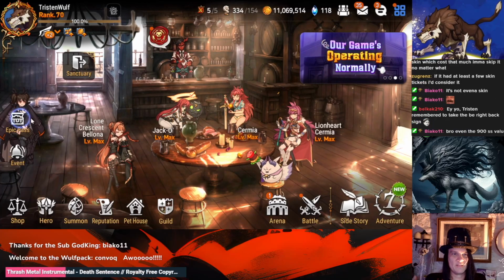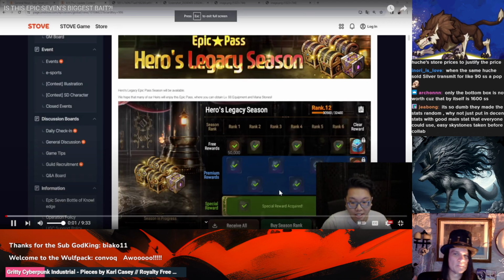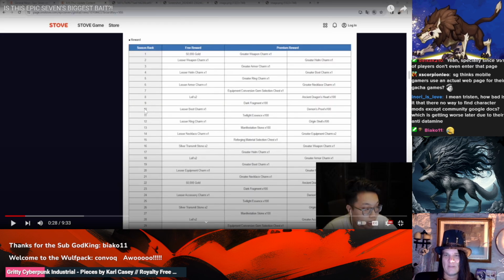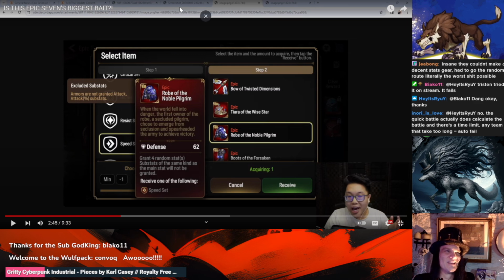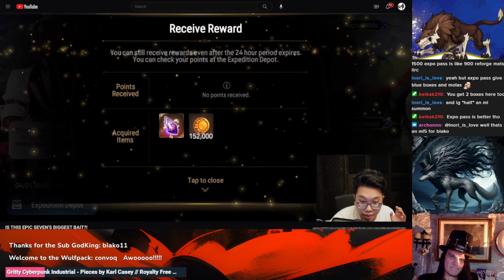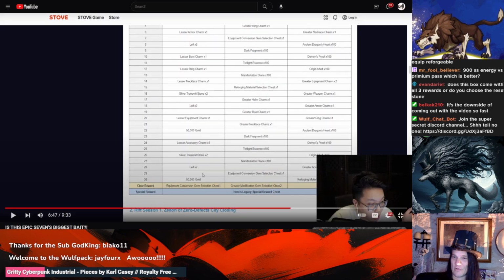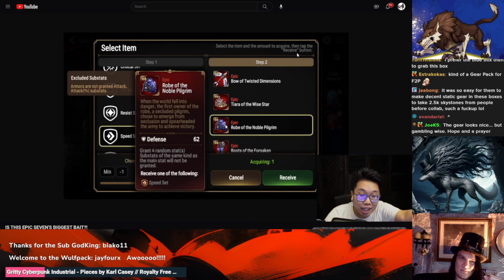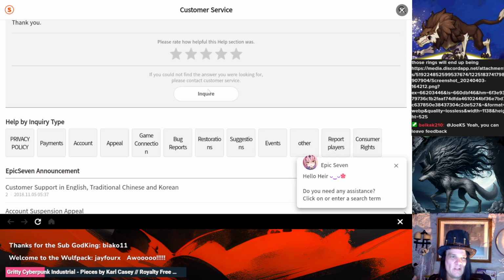Should you buy the EPIC PASS - April 2024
Lets discuss the Epic Pass and review Cannaaaa's take on the whole situation.

Special thanks to Cannaaaa for allowing us to review and react to his fast response to the new epic pass.

Cannaaaa works hard to support this community.
Put some respect on his name.

Come visit me in person

So jump into my discord with this check our guild recruitment hall or drop me a DM and I will hook you up with one of the Recruiters.